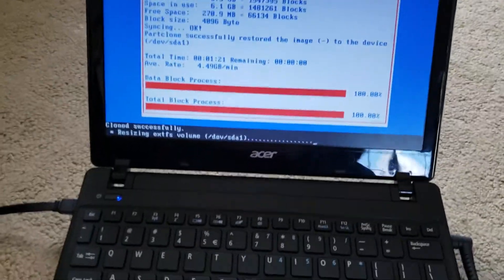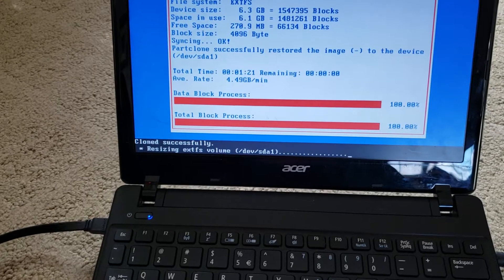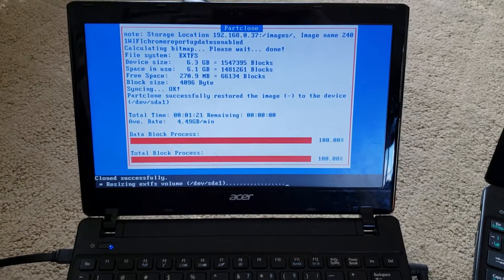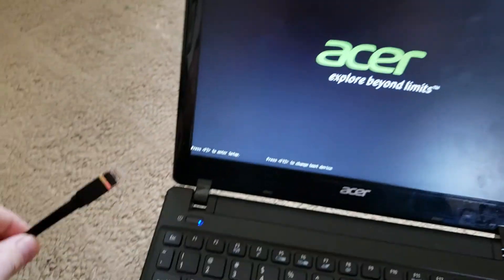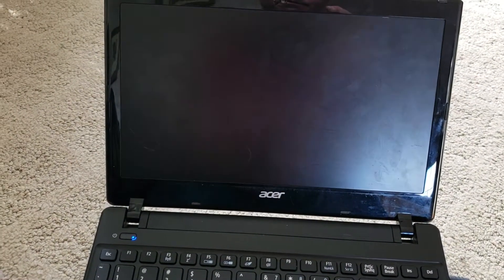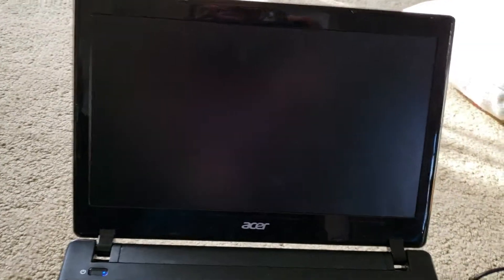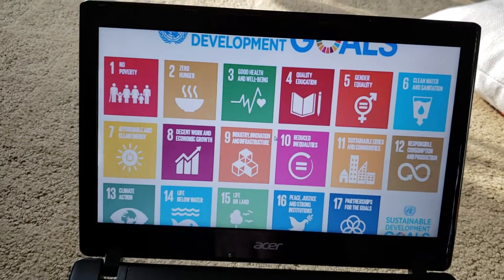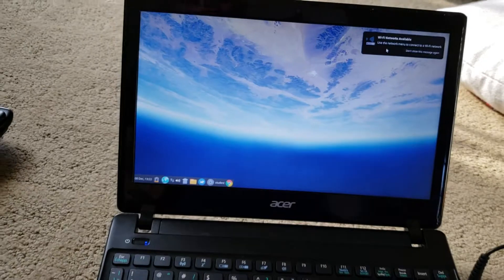Hard drive not showing in BIOS fixed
Yeah. It appears the device had been dropped and the HD ribbon popped loose. Repositioned the ribbon and added a small piece of clear tape to help it stay put before reimaging. All good👍